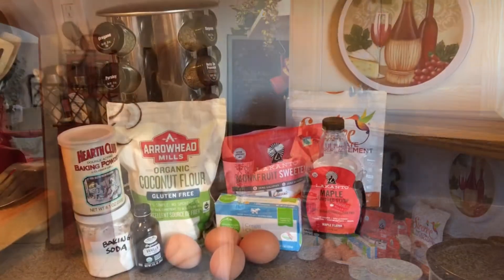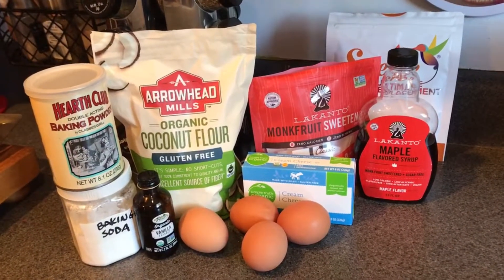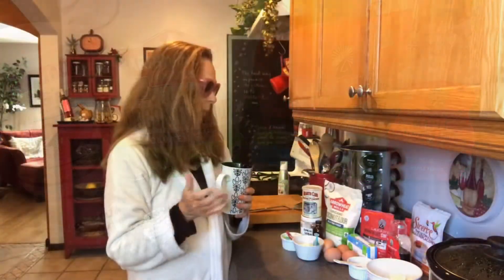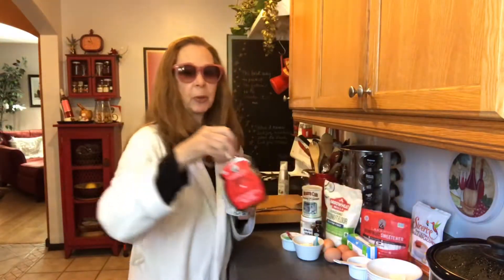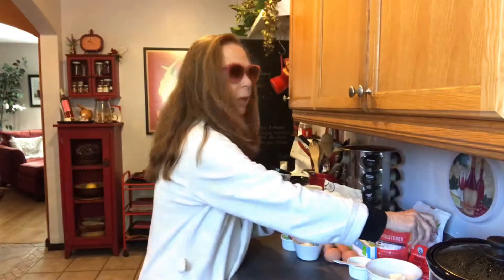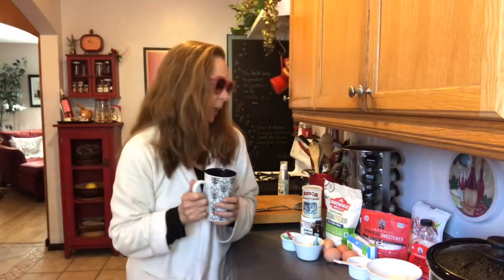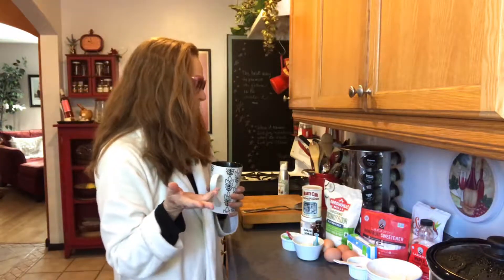Keto Low Carb Fathead Pancakes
KETO COOKING WITH CYNDI - Pancakes include cream cheese to add that "good fat" ingredient to this recipe, and you end up with fluffy, tasty pancakes!

Recipe Made By:
Cyndi Seidler